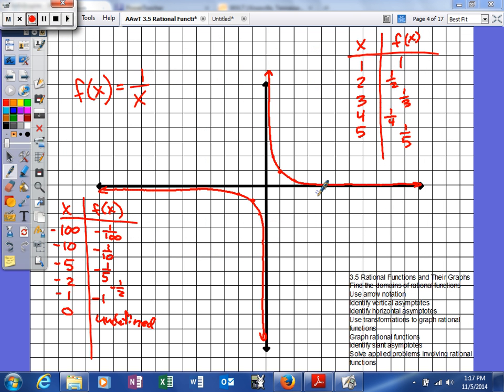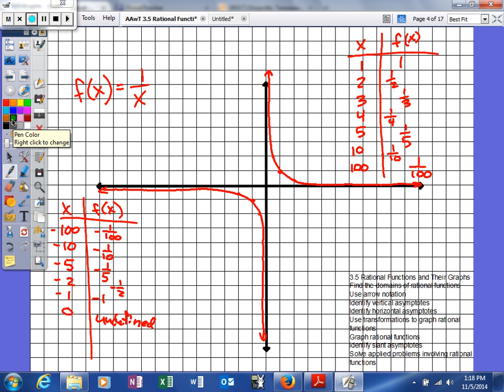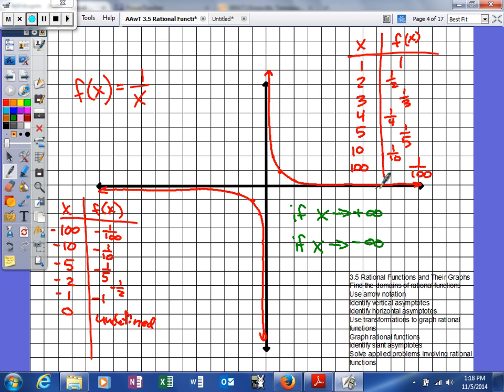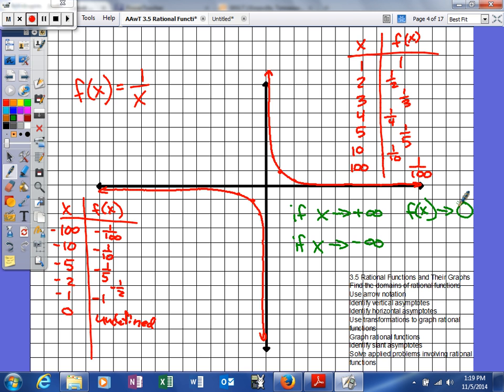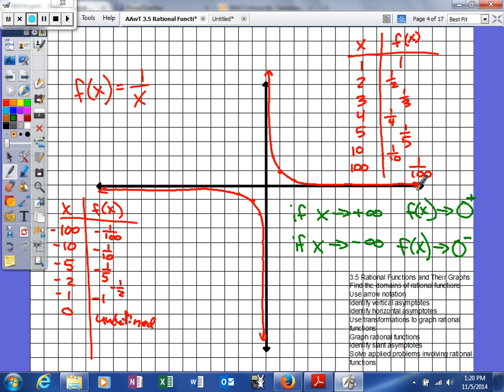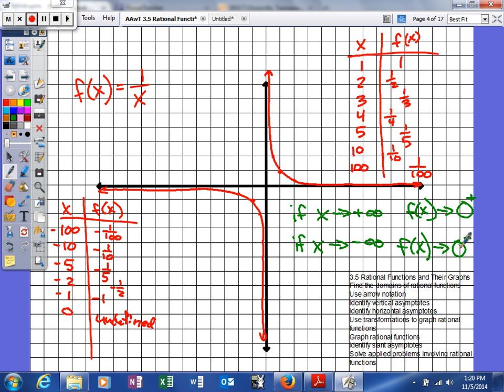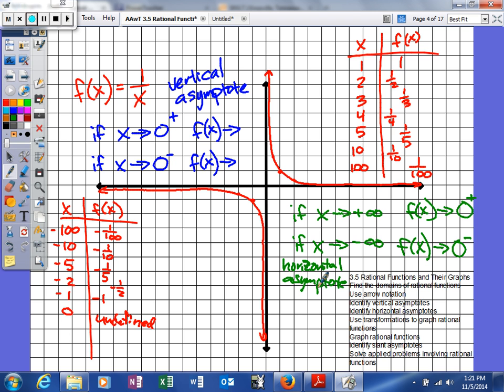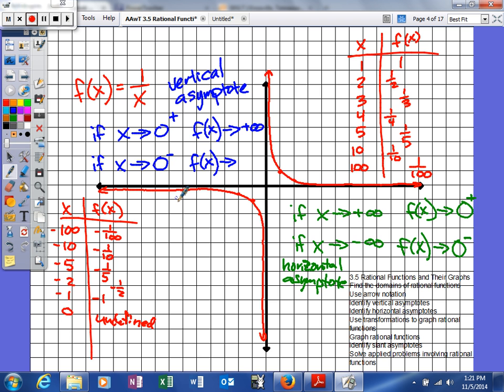AAwT 3 5 Rational Functions and Their Graphs using arrow notation